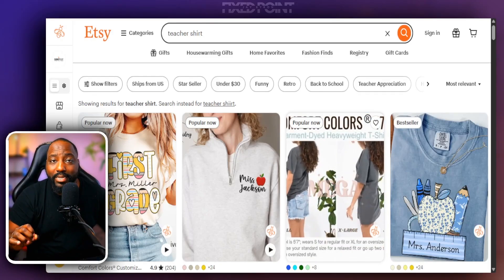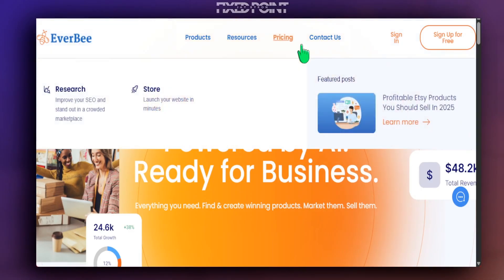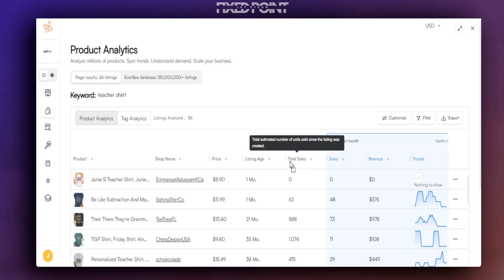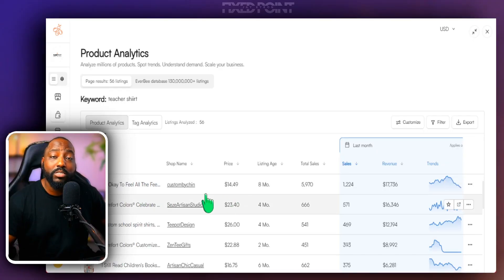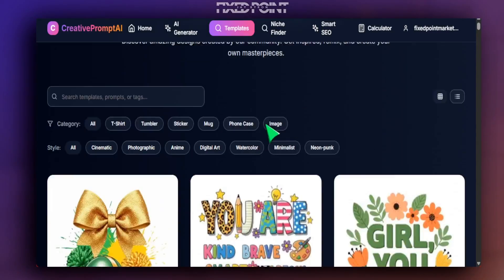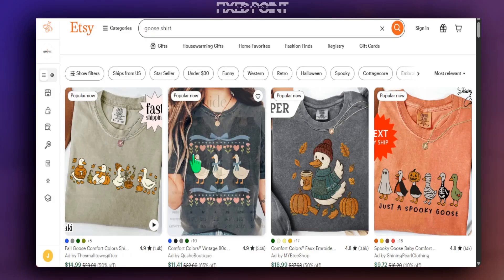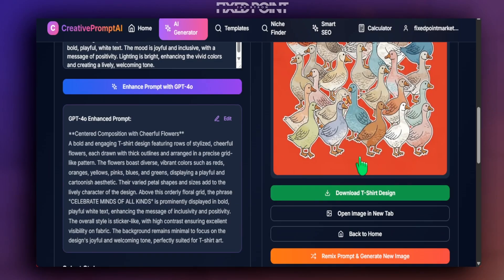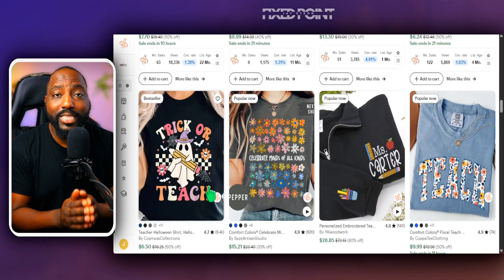How to Find and Create Top Etsy Products using Everbee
In this video, I dive into how to effectively conduct product research on Etsy by focusing on niches related to people, professions, hobbies, and interests. Using the Ever Bee tool, I demonstrate how to analyze sales data, track trends, and identify top-selling products. I also guide you through using AI tools to create unique, high-value designs tailored for current trends, like teacher-themed shirts and unique autism awareness designs.

👉 Join now and get instant access to my Etsy Coaching Community and Creative Prompt AI Tool

⌚Time Stamps⌚
00:00 Introduction to Product Research
01:02 Using Ever Bee for Data Analysis
01:54 Targeting Professions for Product Ideas
02:23 Analyzing Product Listings
03:45 Identifying Winning Products
06:06 Utilizing AI Tools for Design
07:30 Creating Unique Designs with AI
10:30 Final Tips and Membership Information